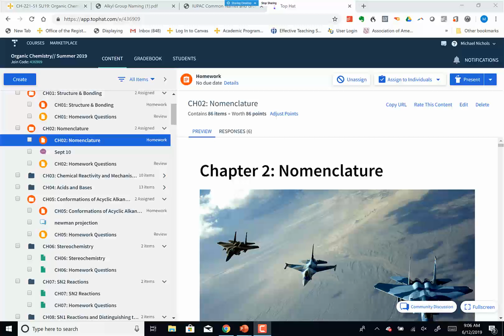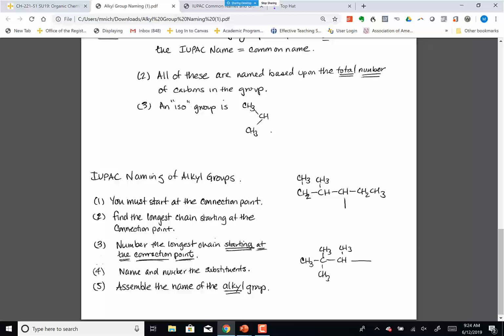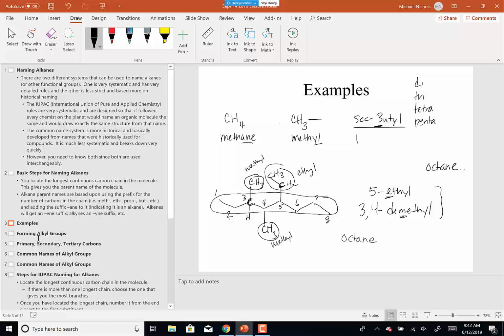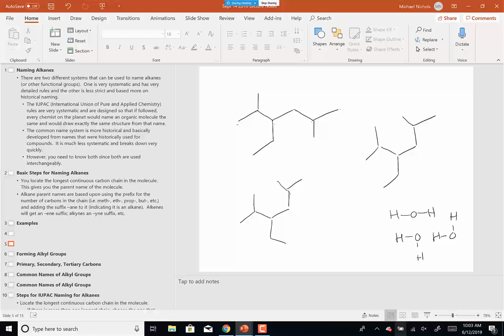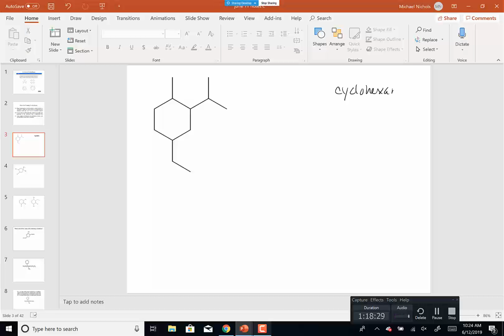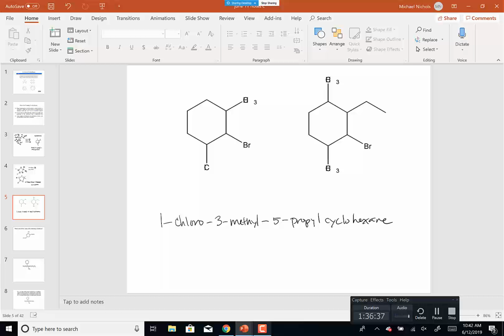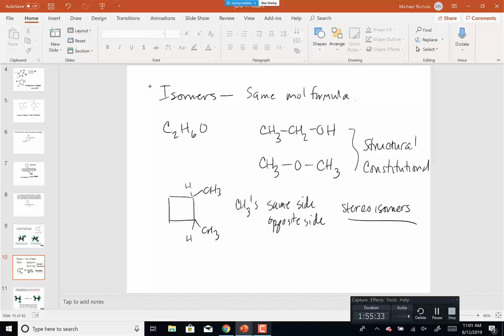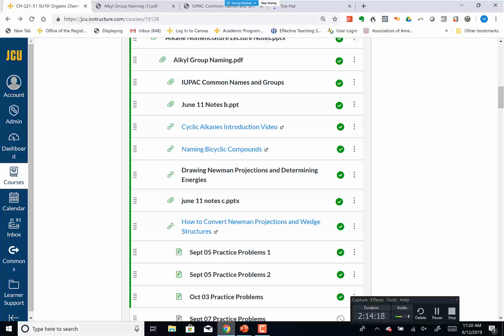Lecture Video June 12 2019